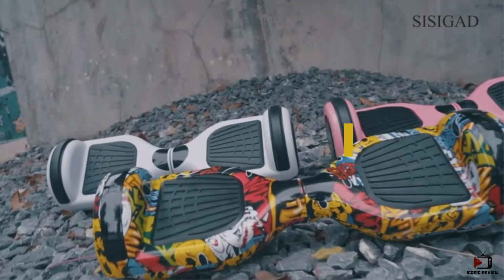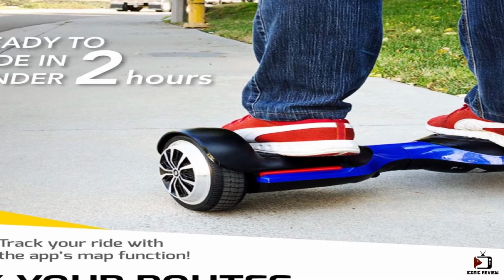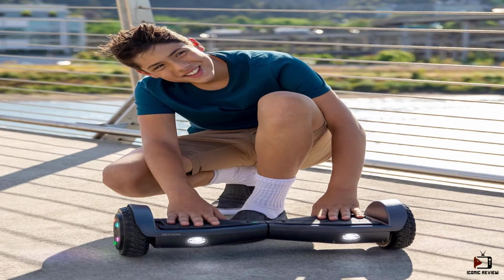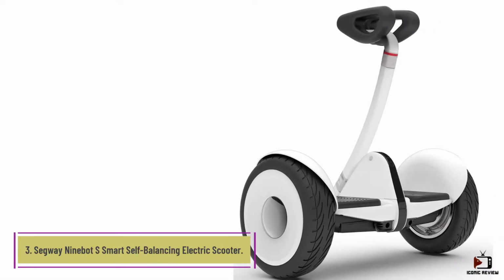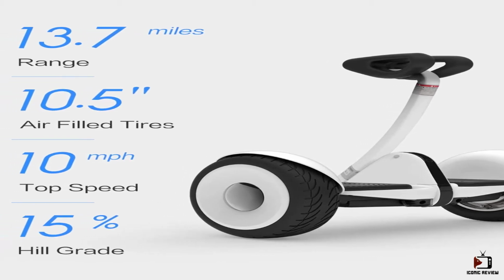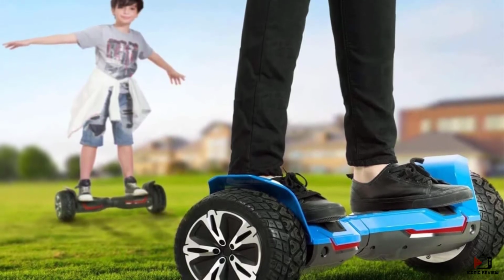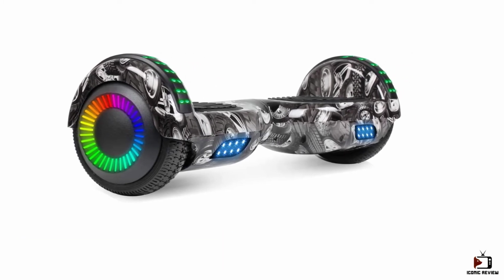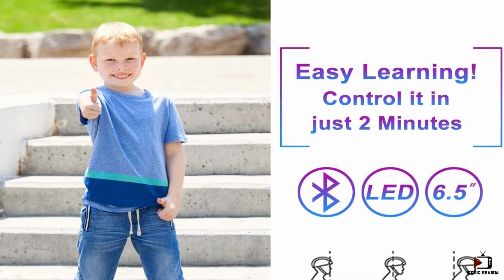✅Best Self Balancing Scooters 🏅 [Top 5 Picks With Review! ]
After interviewing professional artists, researching, and testing, we’ve found the "Top 5 Best 12V Battery Isolators"
✔️5. Swagtron T580 App-Enabled Bluetooth Hoverboard.
✔️4. Jetson All Terrain Hoverboard.
✔️3. Segway Ninebot S Smart Self-Balancing Electric Scooter.
✔️2. Gyroor Hoverboard Warrior.
✔️1. SISIGAD Hoverboard Self Balancing Scooter.

ABOUT US:
Many people see a lot of products and they get really confused about which ones are good for them. If you've been thinking about getting “Top Best Product” for the first time, or have one now and want to upgrade, then watch Our “Iconic Review” Channel video with great tips. Now you see all the latest cool stuff that is involved with Modern Technology. Don't rush; Watch these tips over until you better understand what Product is good for you. After that, you will be able to make an informed and wise decision.

“Iconic Review is a participant in the Amazon Services LLC Associates Program, an affiliate advertising program designed to provide a means for sites to earn advertising fees by advertising and linking to amazon.com.”